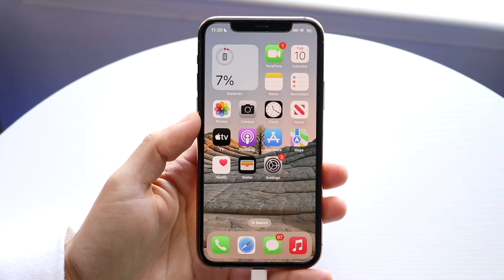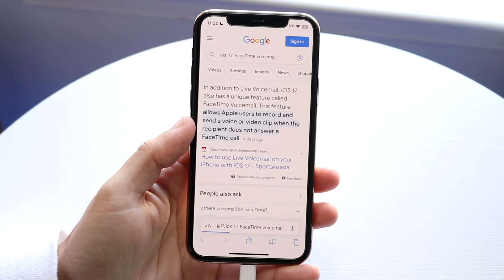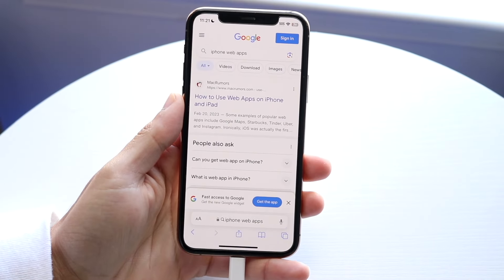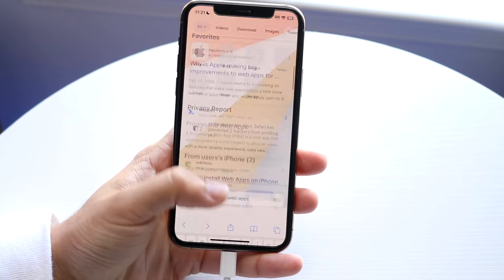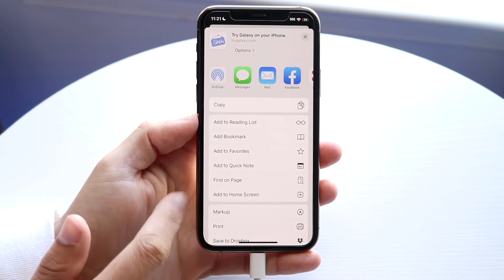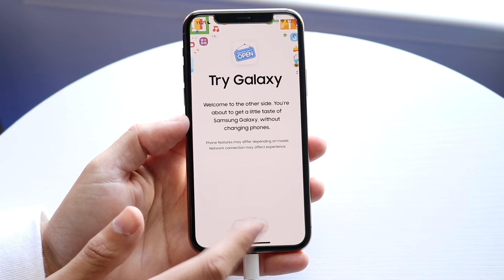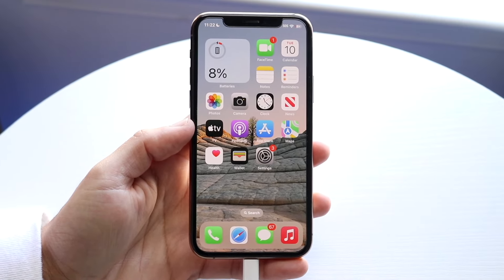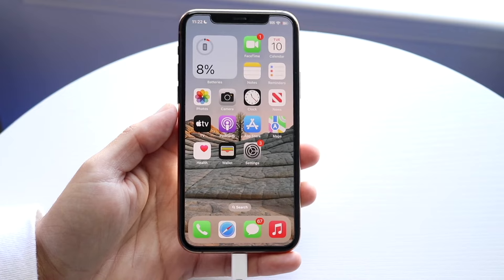How To Download Apps Without App Store On iPhone! (2023)